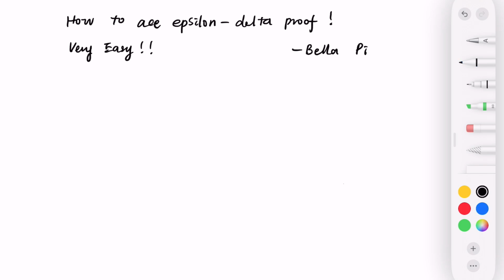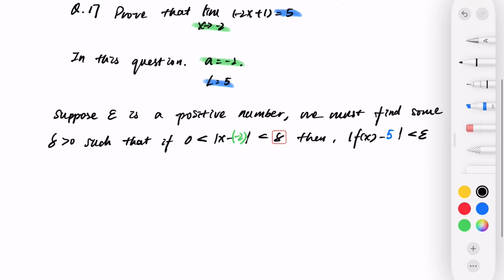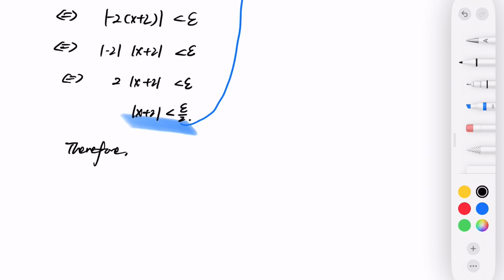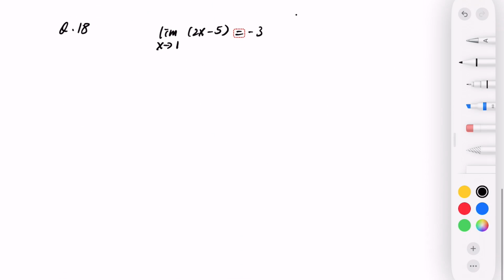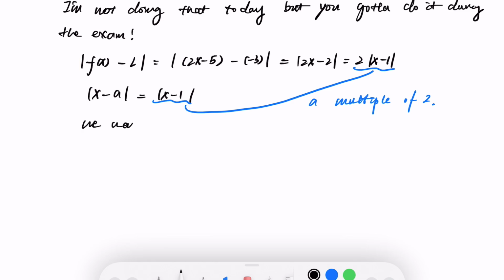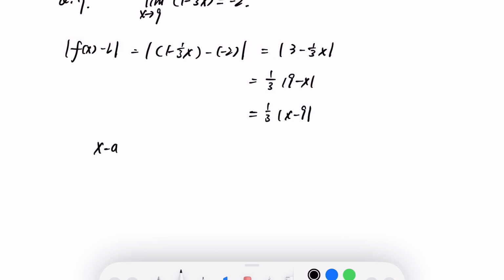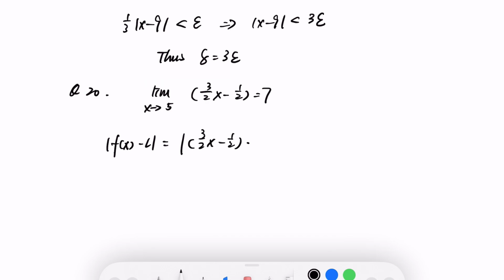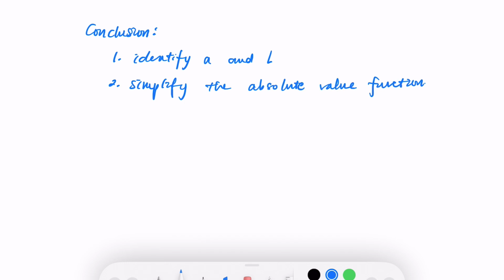[Watch with Sound 🔊] Ace the Epsilon-Delta Definition under 9 minutes (Simple Explanation)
In this video, you’ll learn:
1. How to identify a and L in a limit problem
2. How to simplify the absolute value expressions
3. How to find the right multiple and choose delta
without going into the detail of the definition.

The examples I used in this video are from Chapter 1.7
17. lim (–2x + 1) = 5   as x → –2 1:09
18. lim (2x – 5) = –3   as x → 1 3:35
19. lim (1 – ⅓x) = –2   as x → 9 5:31
20. lim (³⁄₂x – ½) = 7   as x → 5 6:41

Conclusion of the steps 8:20
Math Mantra! 8:30

Correction (Time Step 8:11):
Sorry, I made a small mistake here!
It should be:
|x − 5| is less than (2/3)·ε
This keeps the inequality consistent when solving for delta (δ).

Calculus, 9th Edition - 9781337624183, James Stewart.